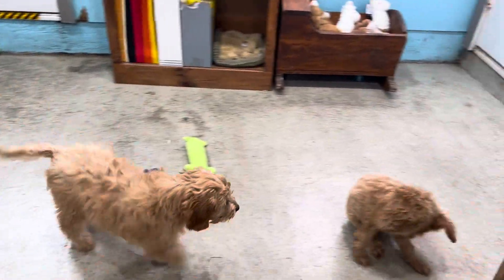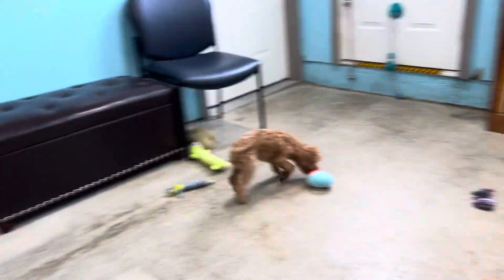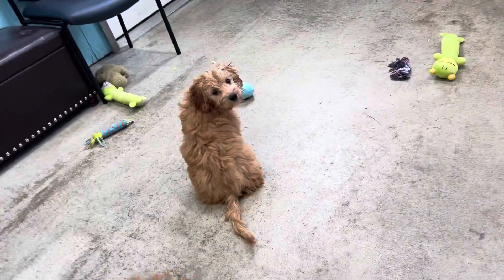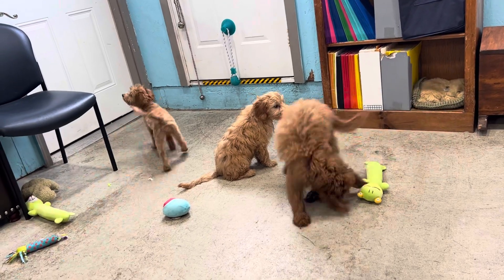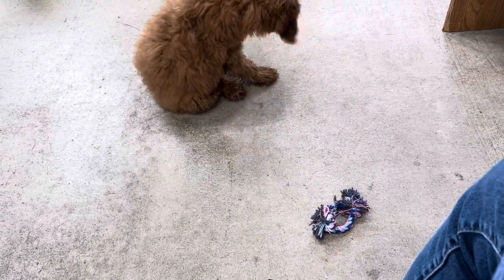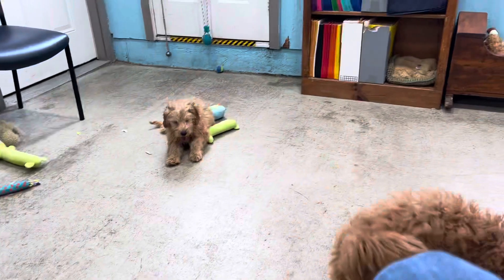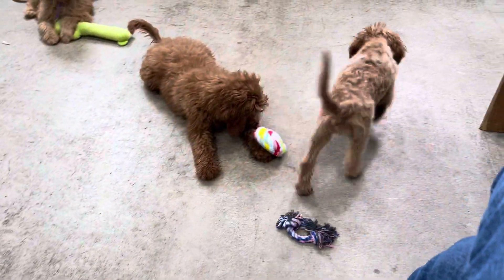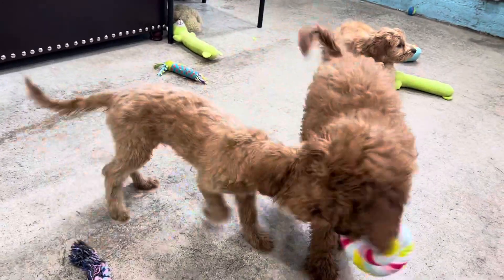Petite female Goldendoodle ready for adoption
These are Hilltop Pups English Teddy Bear Goldendoodles 12-16 lbs